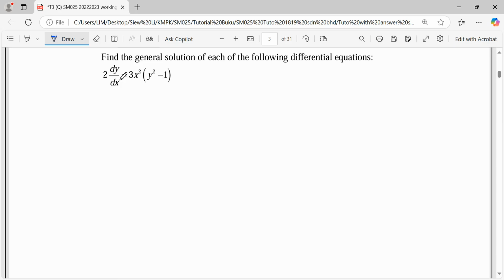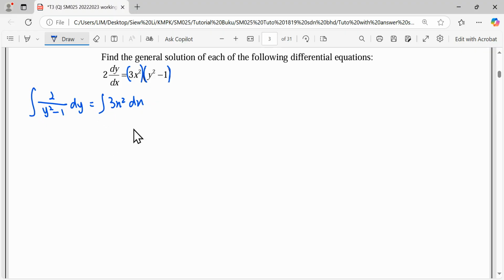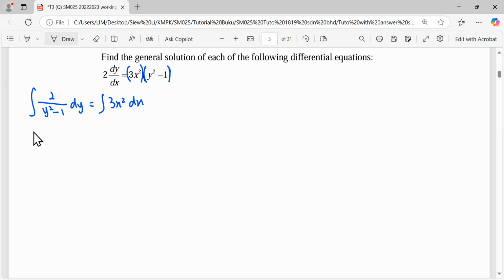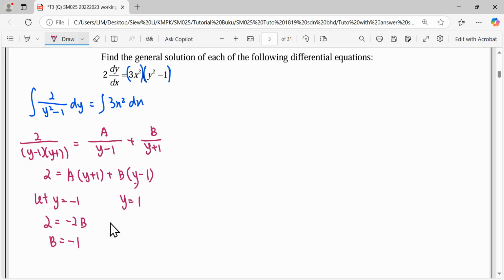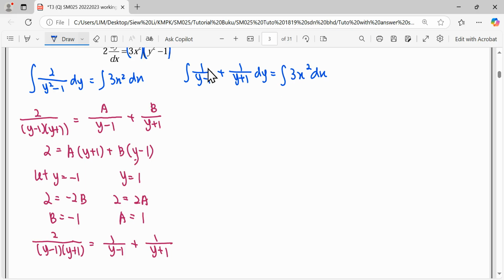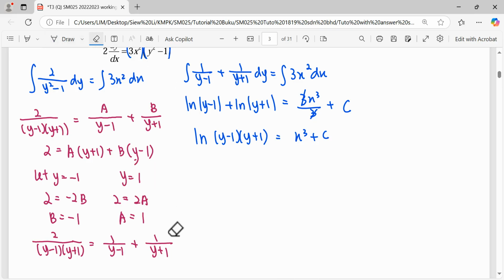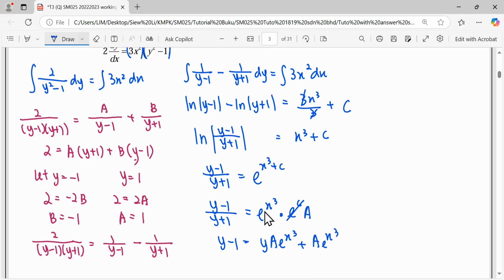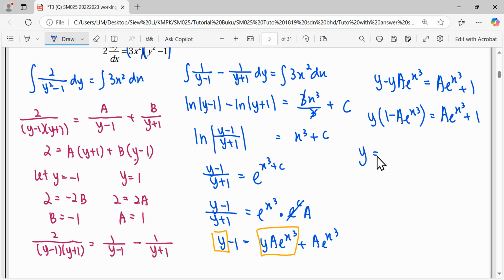T3 Q1c Separable Variables (General Solution) SM025